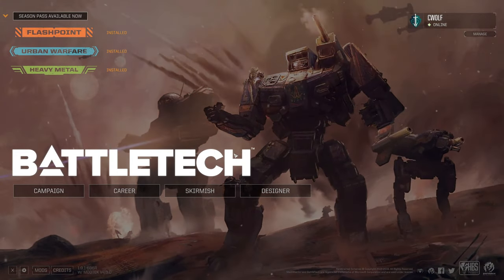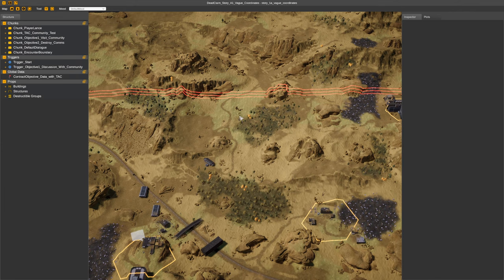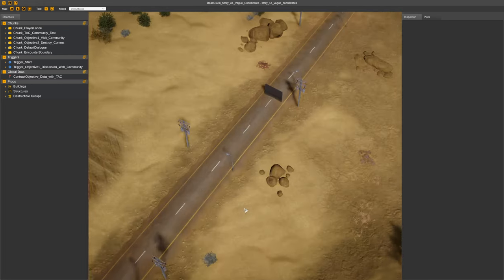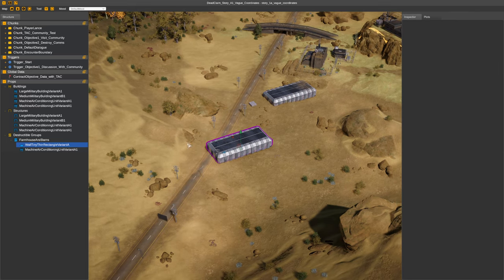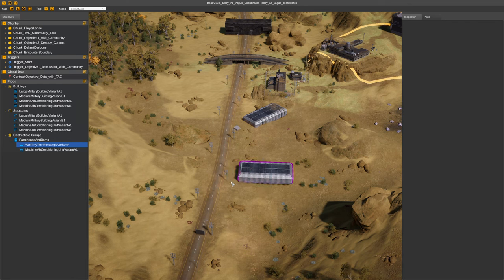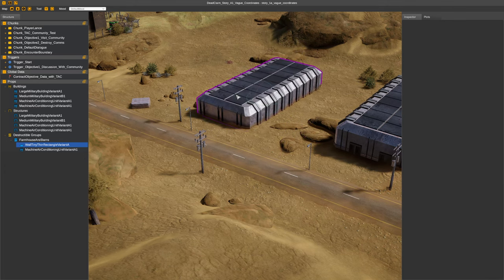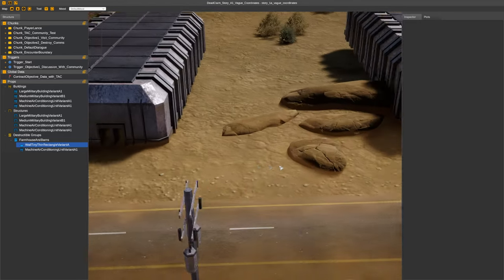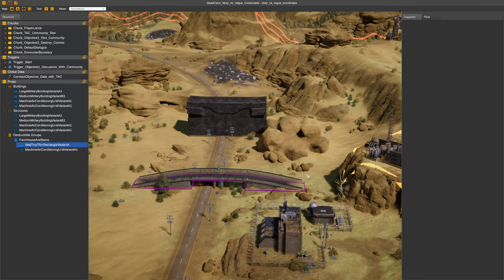Mission Control Designer - Props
Showing off initial work-in-progress of the Designer Props feature.